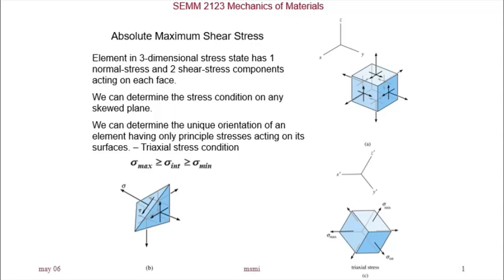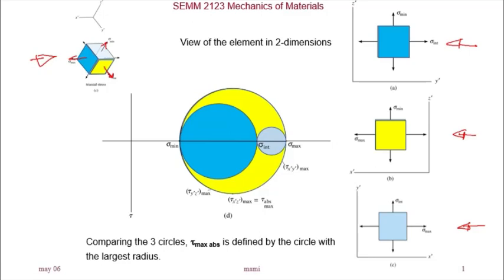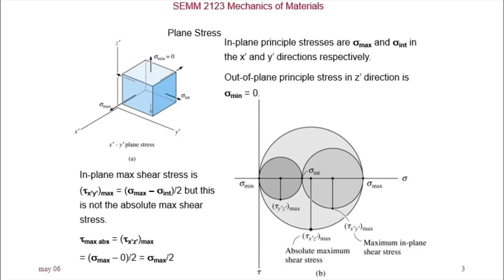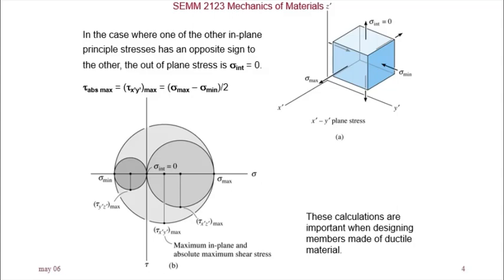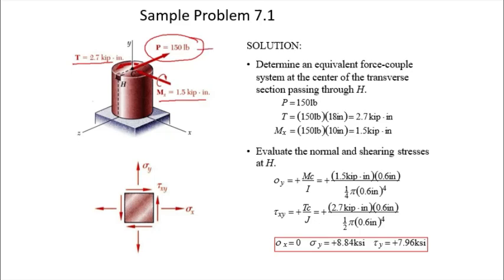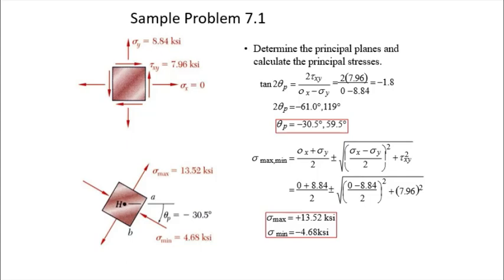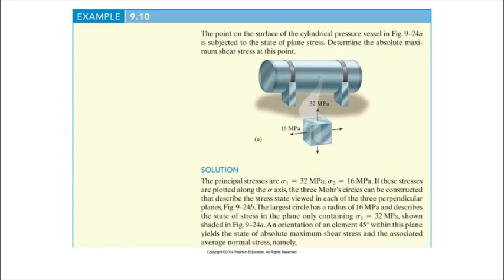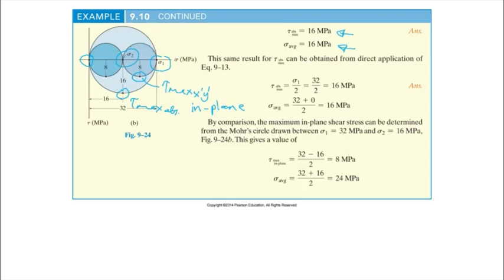Lecture 1f SEMM2123 Absolute Maximum Shear Stress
SEMM2123 @ SKM, UTM Skudai